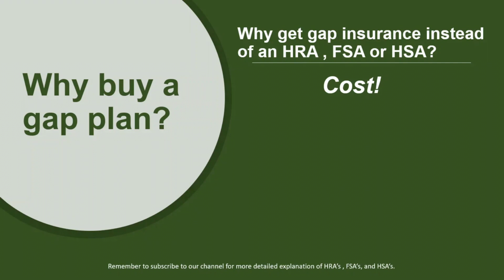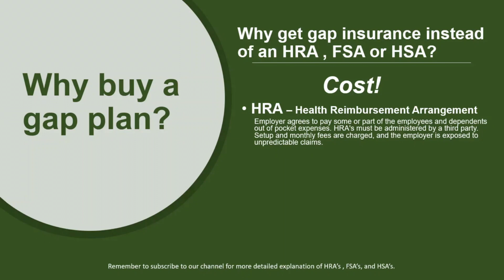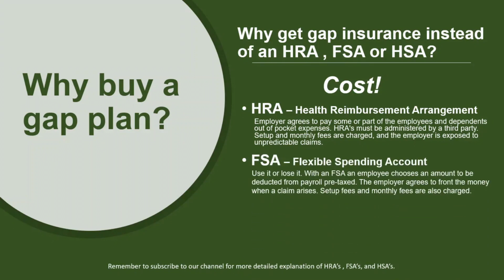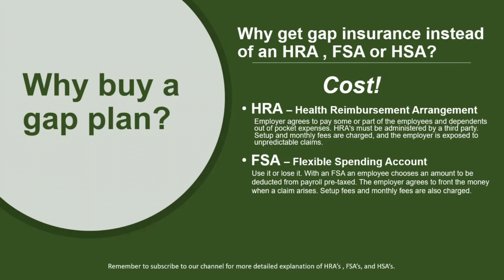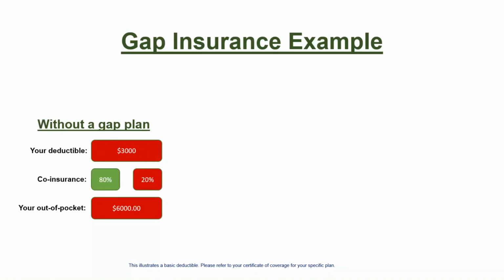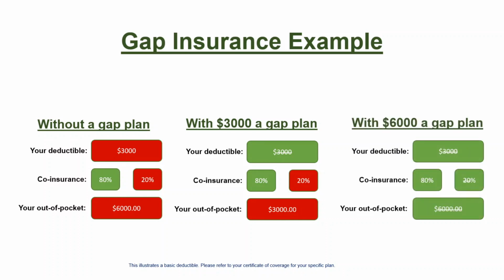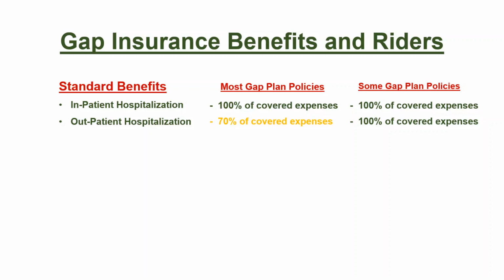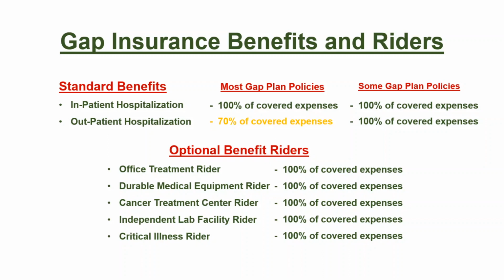Medical Gap Insurance Texas - Medical Gap Insurance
Medical gap insurance for high deductible plans and how they work.

High out-of-pocket cost on today's health plans can be devastating to a family’s budget. Gap plans are designed to solve the problem.
Watch this video to see if medical gap insurance can help you bridge the gaps in your health plan.

Medical gap insurance is an optional insurance coverage for health insurance that can be added to your employee benefits.

Gap insurance can help you, your family and employees cover certain out-of-pocket costs your traditional medical insurance will not.

Medical gap insurance for high deductible plans. We explain what gap is and how it can works.

Gap insurance is something many people don't know about but can save them thousands in out-of-pocket cost.